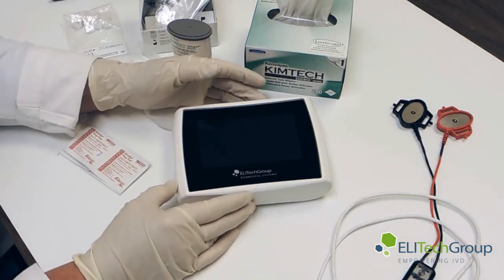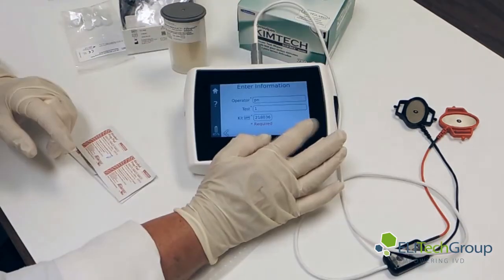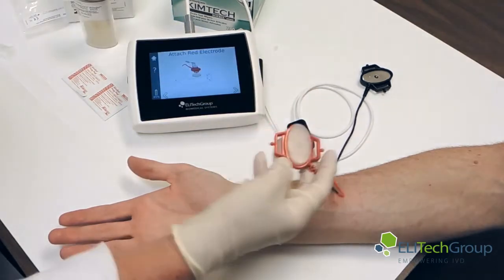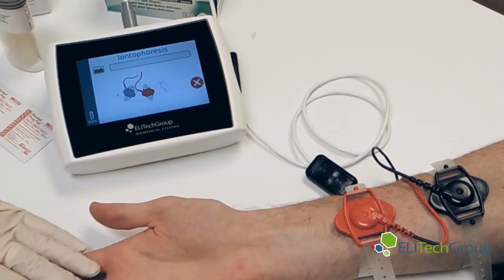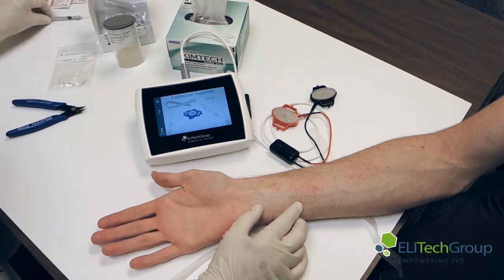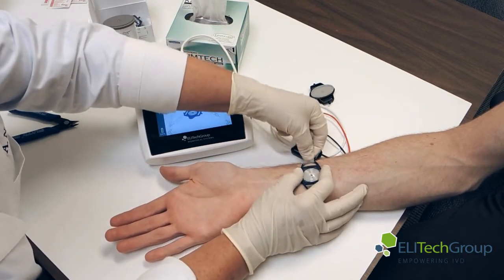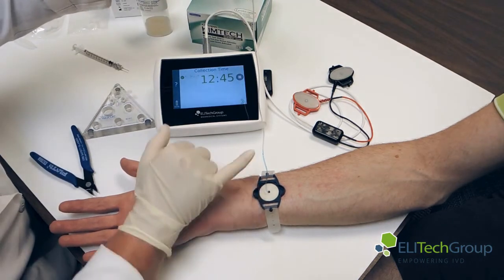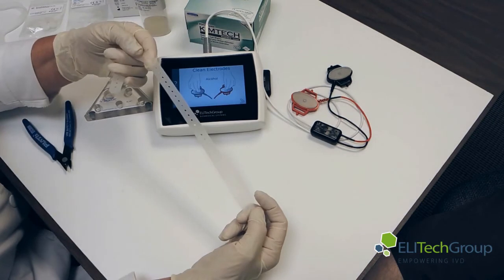Macroduct® Advanced Model 3710 Training Video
Demonstration of a sweat test being performed with the Macroduct® Advanced Sweat Collection System.